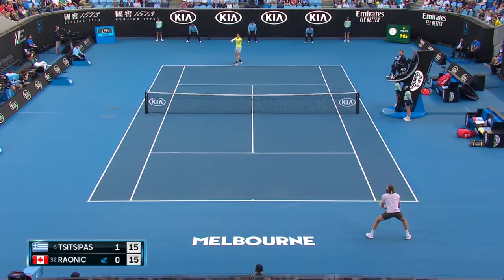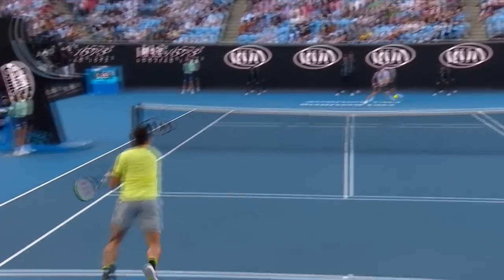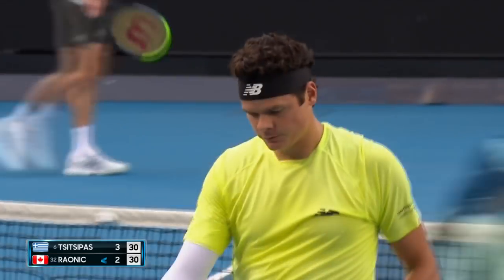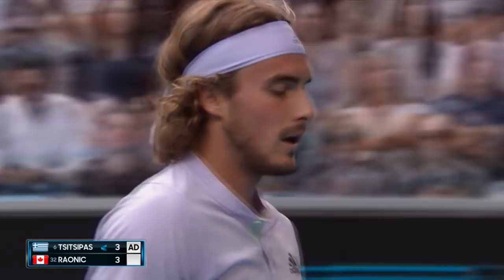Stefanos Tsitsipas vs Milos Raonic - Extended Highlights (R3) | Australian Open 2020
Watch extended highlights from Stefanos Tsitsipas vs Milos Raonic in R3 of Australian Open 2020. 🇺🇸 🇨🇦